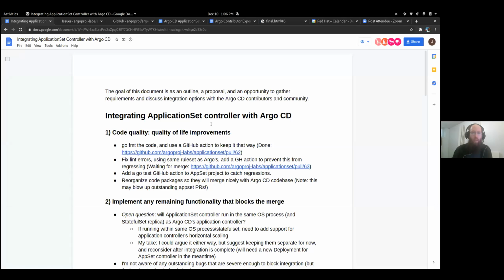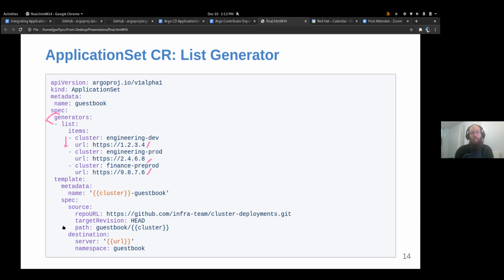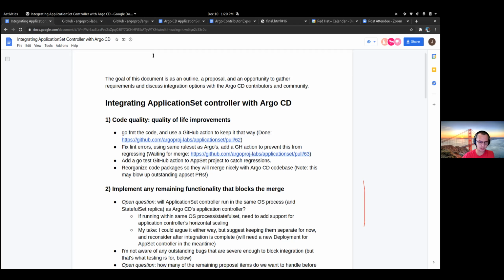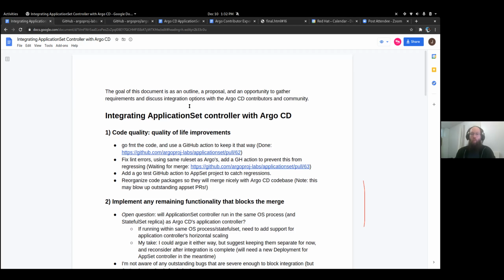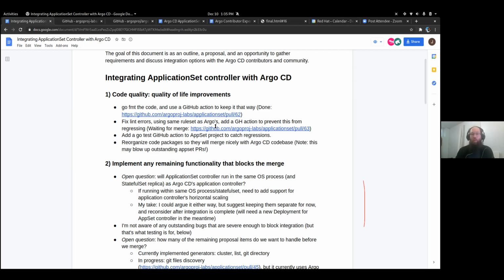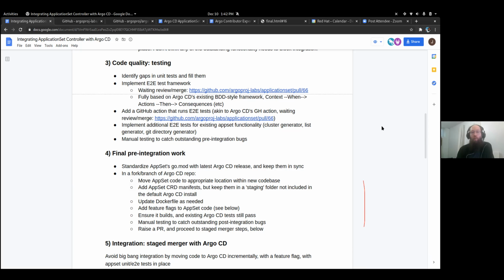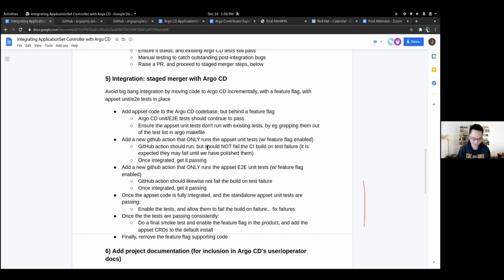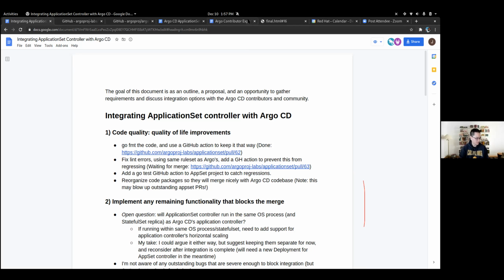Argo Contributor Experience Office Hour 10th Dec 2020